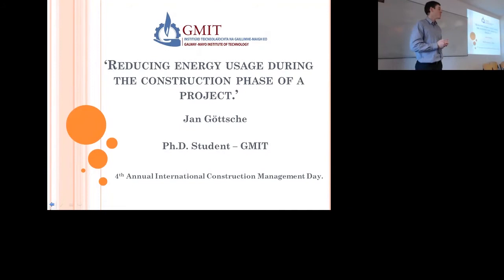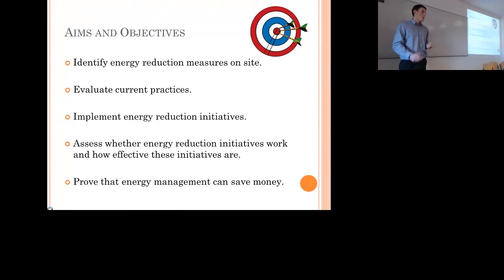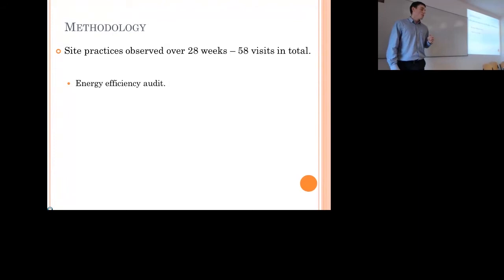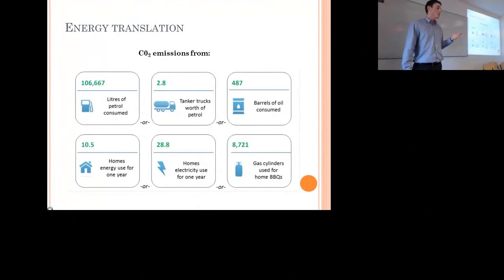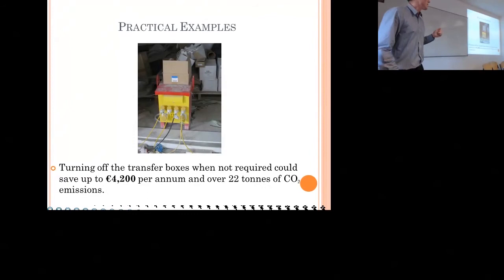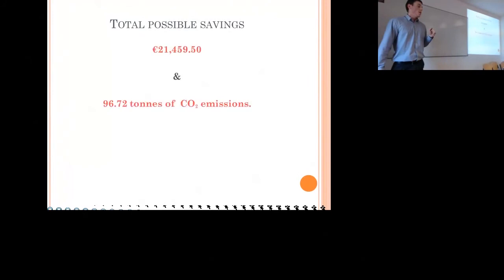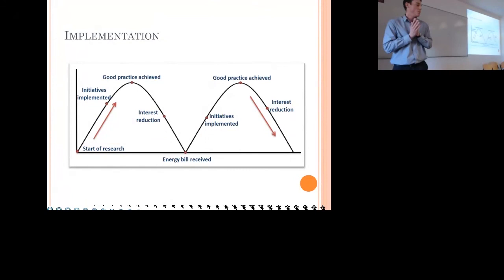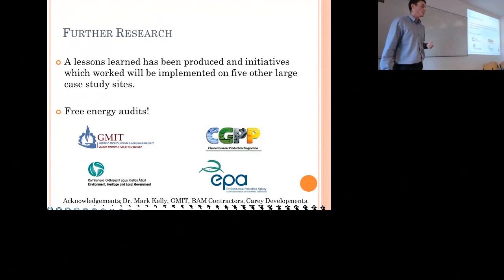2014 - Reducing energy usage on construction projects - Jan Gottsche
Reducing energy usage on construction projects
Jan Gottsche
GMIT PhD Candidate